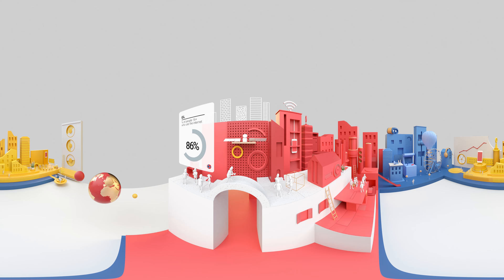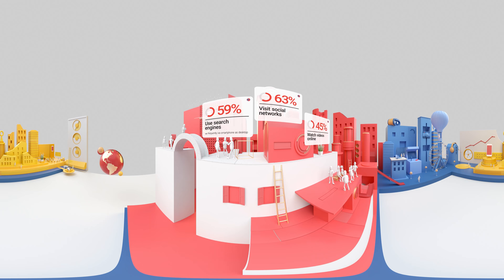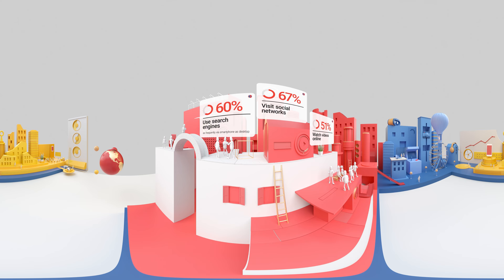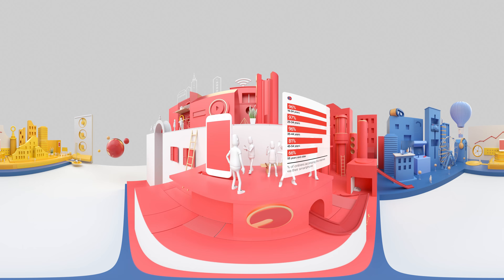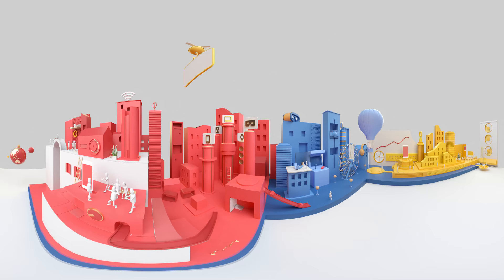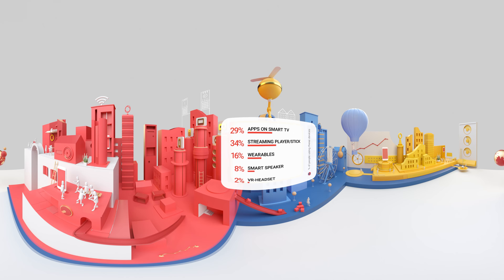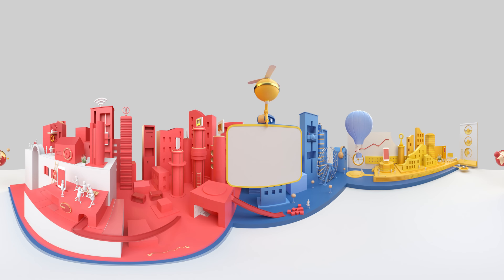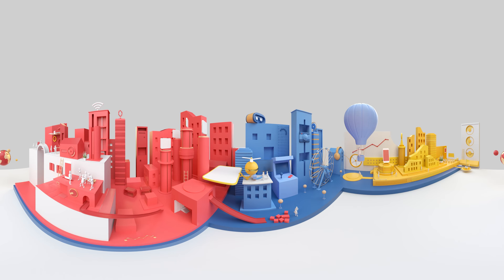[Norway - Research Video] Digital Assistants & The Future Of Technology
The annual Connected Consumer Survey (administered by Kantar TNS on behalf of Google) asks detailed questions about the digital habits of people around the world. This year, the survey addressed 79000 people in 63 countries, producing more than 2 million minutes of interviews.

This video showcases key findings on the future of technology at a country-level. Watch this video for insights around usage of emerging tech, and specifically awareness levels and interest in the digital assistant.